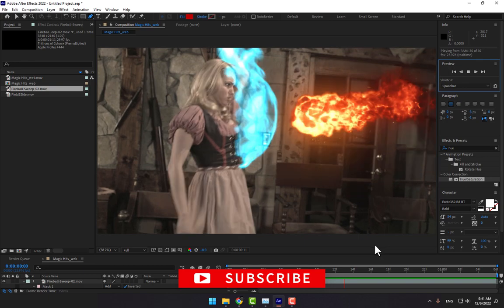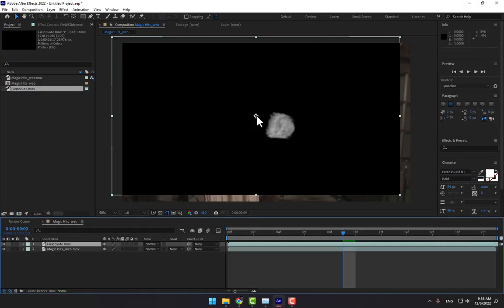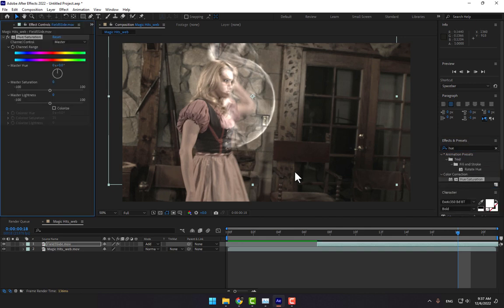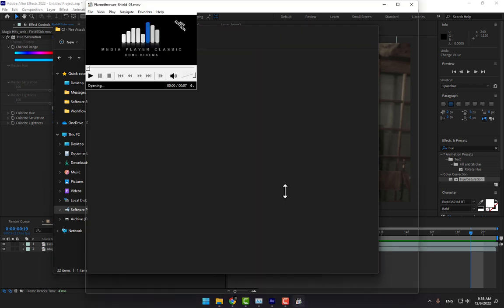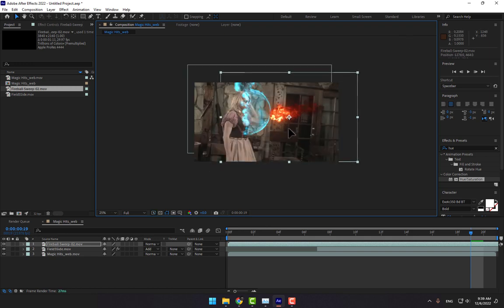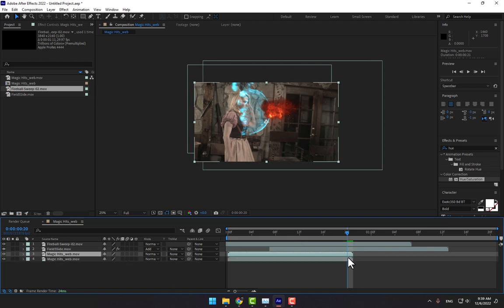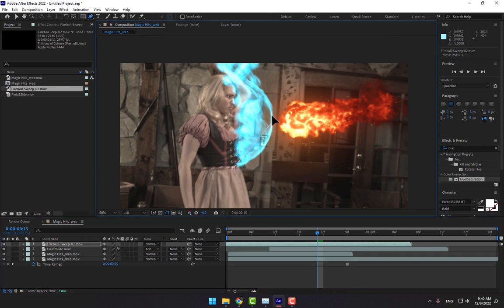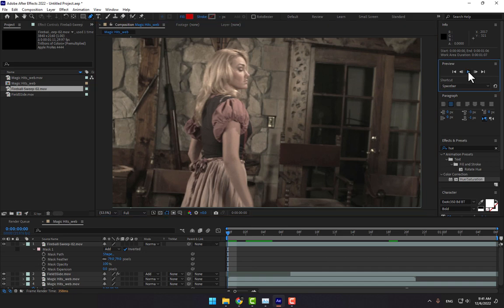After Effects Tutorials | SCIFI VFX Tutorials